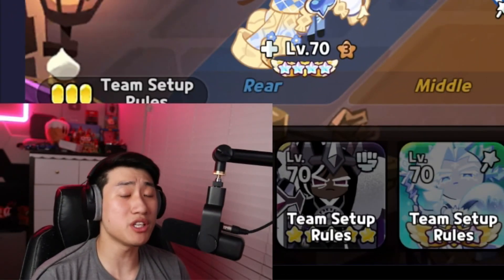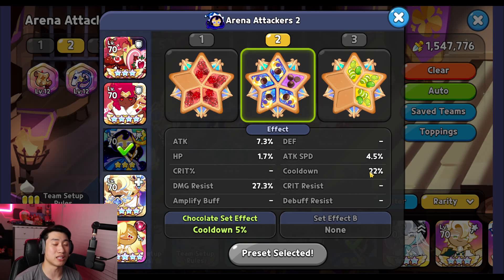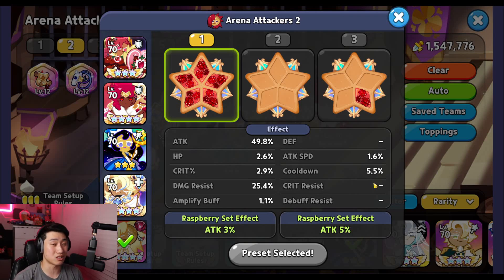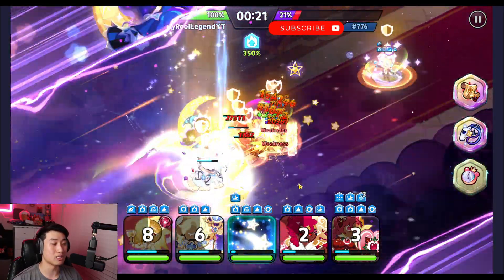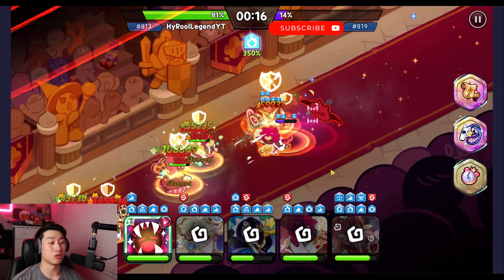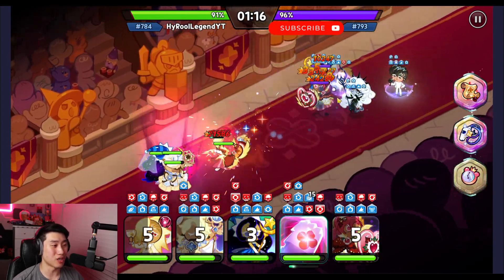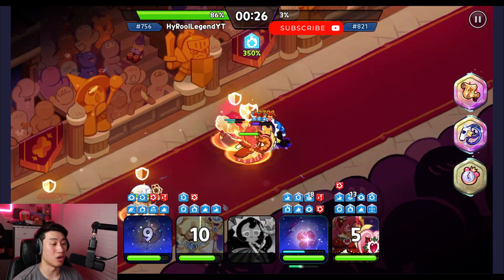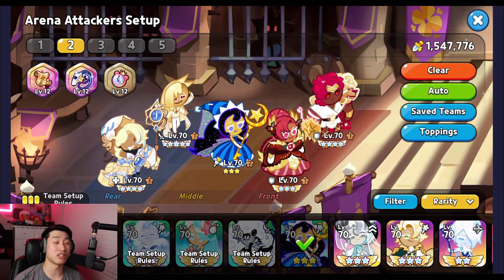REVIVAL of VAMPIRE COMP! Have Enemies PV Fear You! | Cookie Run Kingdom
Hey guys! HyRoolLegend coming at you guys with another video of Cookie Run Kingdom. I don't know about you guys, but I have been seeing a lot of these new Vampire Cookie Teams inside of the arena looking like a triple tank comp. And in this video, I will be sharing exactly that team so you can try out the new Vampire Comp and easily pick off the enemy Pure Vanilla Cookie, Moonlight Cookie, and even Black Pearl Cookie depending on the team you verse. It is a team that will become part of the "standard" options for players to use if they want to use Vampire Cookie in their teams. I hope you guys find the video helpful!

Timestamp:
0:05 Team Intro
0:58 Toppings
4:02 Treasures
4:14 Arena Battles
10:58 How to Counter This Team